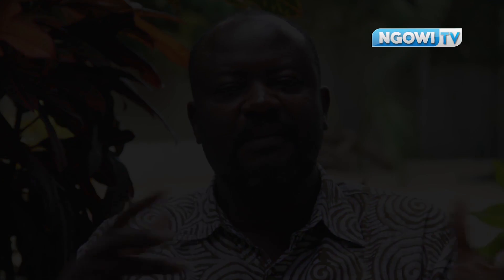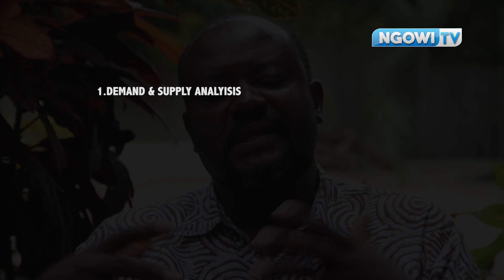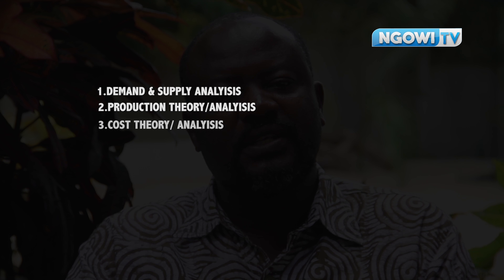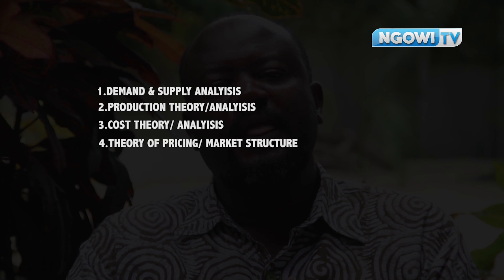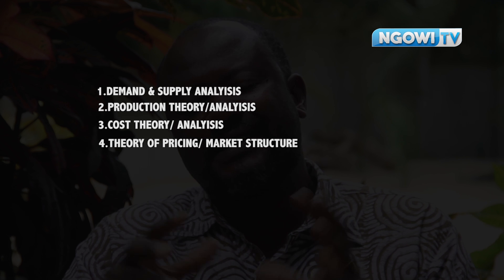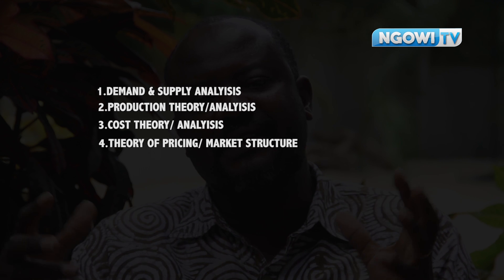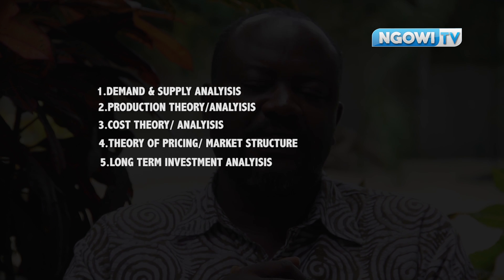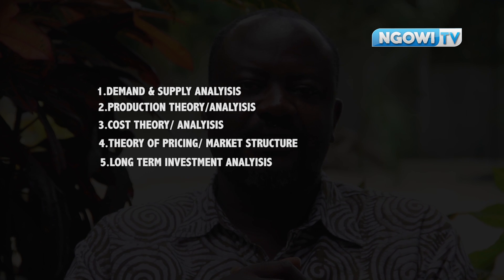Topic 1. DEMAND & SUPPLY ANALYISIS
This is special program called INTRODUCTION TO MANAGERIAL ECONOMICS, with Prof: Honest Prosper Ngowi(PhD ECONOMICS), the lecture has five summarized key topics named Demand & Supply Analysis, Production Theory, Cost Analysis, Pricing Theory, and Long term Investment Analysis